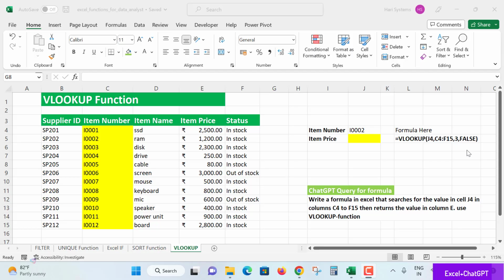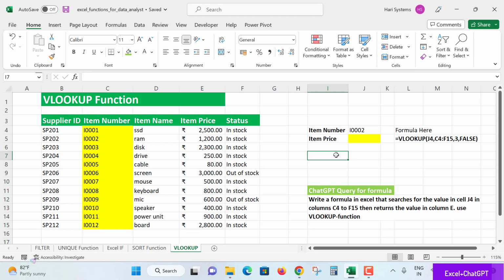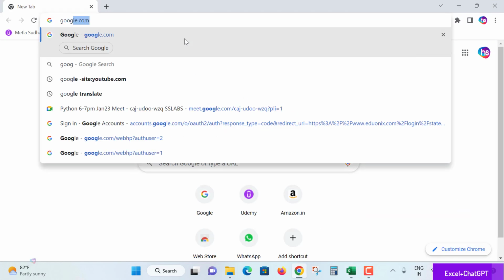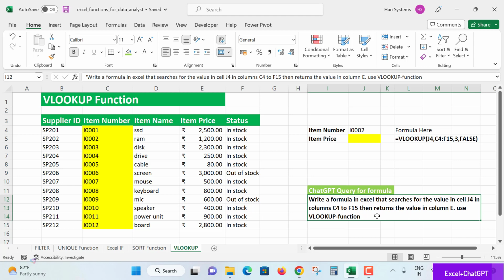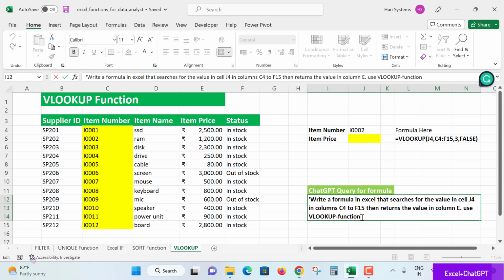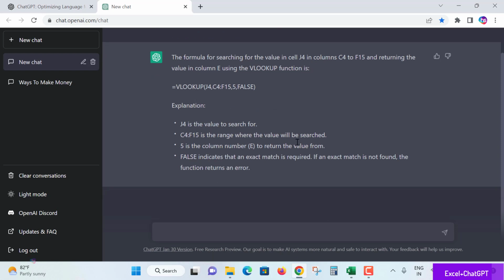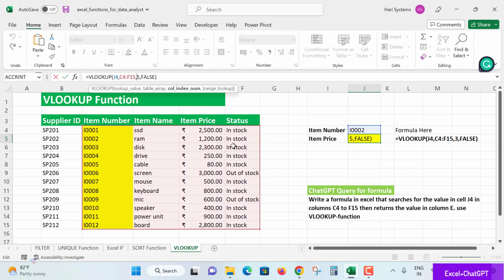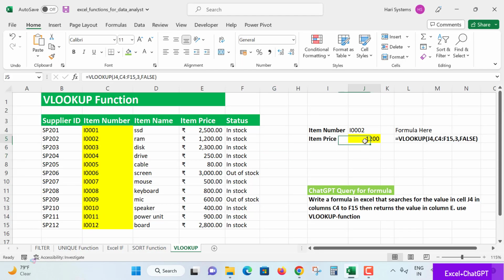Excel + Chat GPT - Excel VLOOKUP Tutorial - Excel Formulas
What is Excel Formulas?
Formulas calculate values in a specific order. A formula always begins with an equal sign (=). Excel for the web interprets the characters that follow the equal sign as a formula. Following the equal sign are the elements to be calculated (the operands), such as constants or cell references.